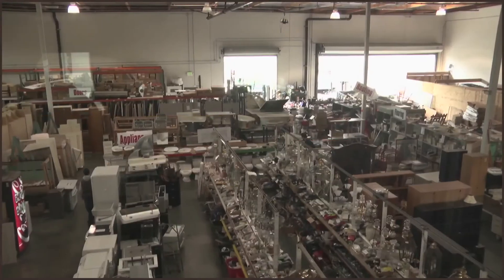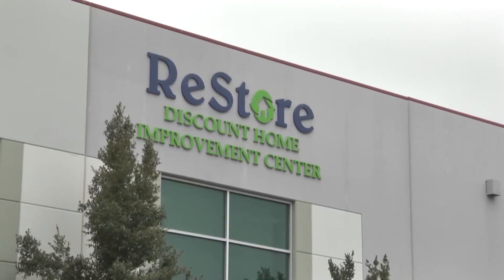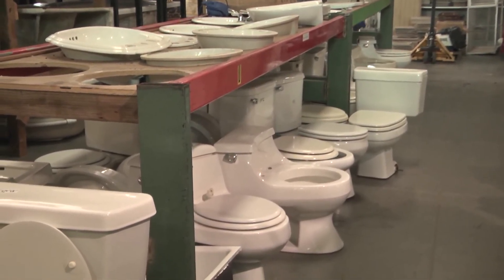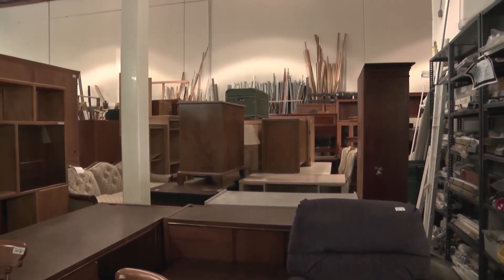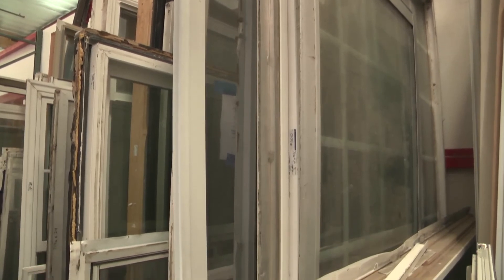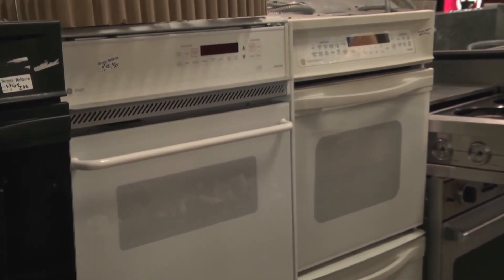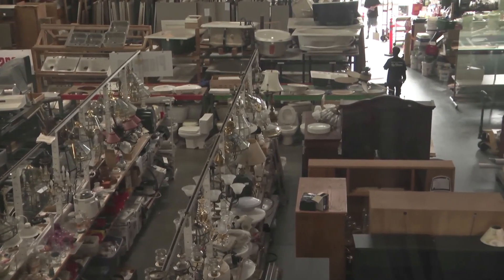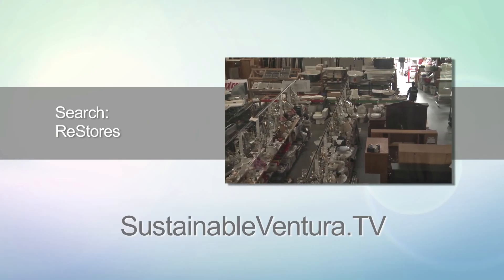Reduce, Reuse & Recycle with Habitat for Humanity's ReStore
Maryann Ridini Spencer visits at Habitat For Humanity's ReStore in Oxnard, Ca.